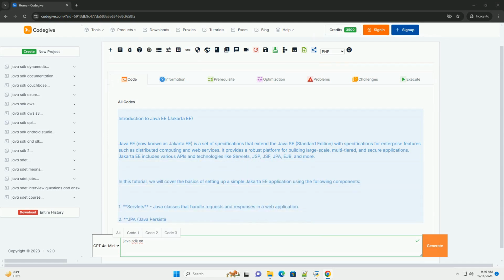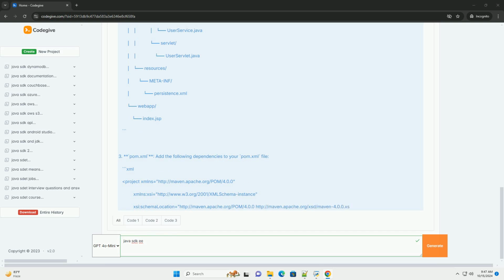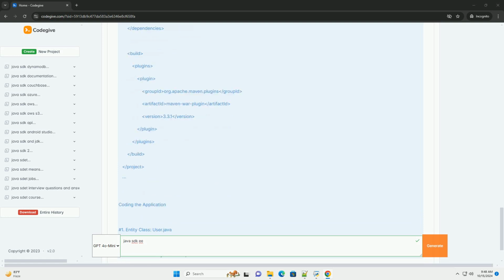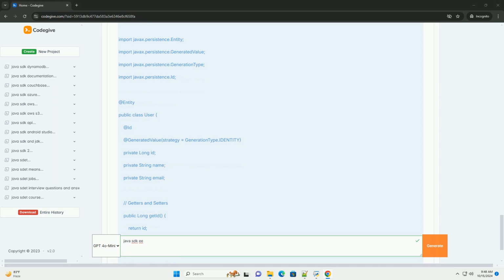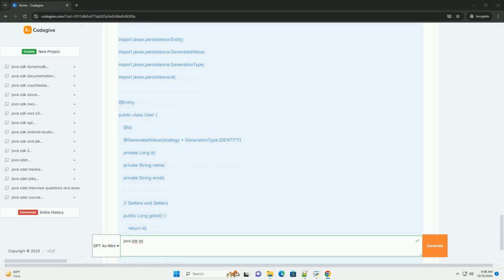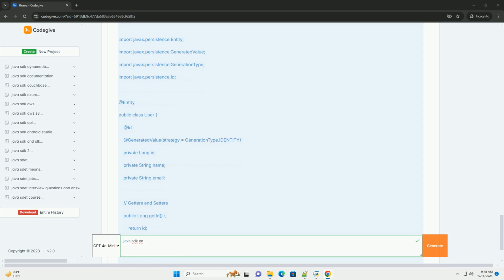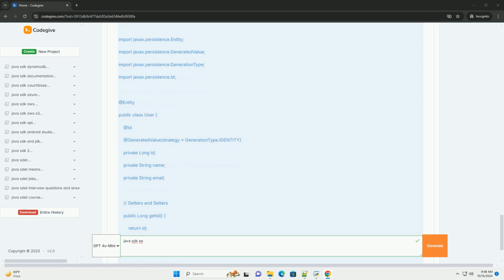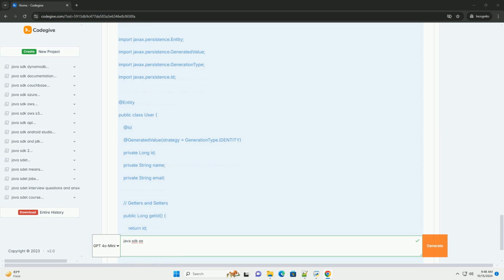java sdk ee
### introduction to java ee (jakarta ee)

java ee (now known as jakarta ee) is a set of specifications that extend the java se (standard edition) with specifications for enterprise features such as distributed computing and web services. it provides a robust platform for building large-scale, multi-tiered, and secure applications. jakarta ee includes various apis and technologies like servlets, jsp, jsf, jpa, ejb, and more.

in this tutorial, we will cover the basics of setting up a simple jakarta ee application using the following components:

1. **servlets** - java classes that handle requests and responses in a web application.
2. **jpa (java persistence api)** - for database interactions.
3. **cdi (contexts and dependency injection)** - for managing the lifecycle of beans and dependency injection.

### prerequisites

- **java development kit (jdk)**: ensure you have jdk 8 or higher installed.
- **maven**: a build tool for managing dependencies and packaging.
- **an application server**: for example, apache tomee, payara, or wildfly. in this tutorial, we'll use apache tomee.
- **ide**: an integrated development environment like intellij idea, eclipse, or vscode.

1. **create a maven project**: create a new maven project using your ide or via the command line.

2. **project structure**: your project structure should look like this:

3. **`pom.xml`**: add the following dependencies to your `pom.xml` file:

### coding the application

1. entity class: user.java

create a `user` entity class to represent a user in the database.

2. persistence configuration: persistence.xml

create a `persistence.xml` file in `src/main/resources/meta-inf/`.

3. service class: userservice.java

create a service class to handle business logic.

4. servlet class: userservlet.java

create a servlet to handle http requests.

5. jsp file: index.jsp

create a simple jsp file to display users and a form to add a new user.

python ee
python eel alternative
python eeglab
python eel
python eel tutorial

python ee
python eel alternative
python eeglab
python eel
python eel tutorial
python eeg
python eel react
python eel fish
python ee package
python eeg library
python javascript
python javatpoint
python javascript library
python java
python javadoc
python javalang